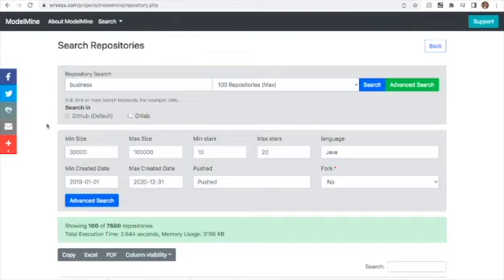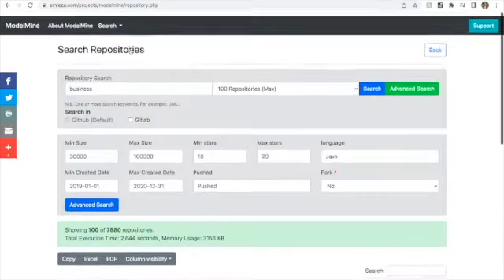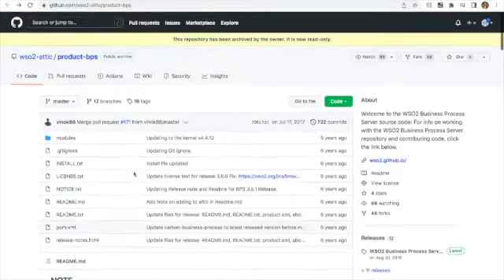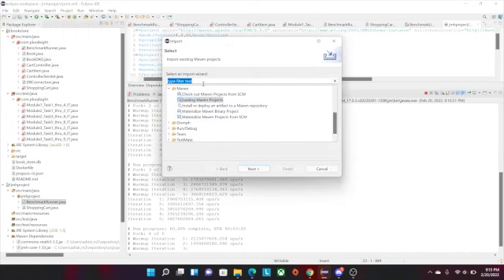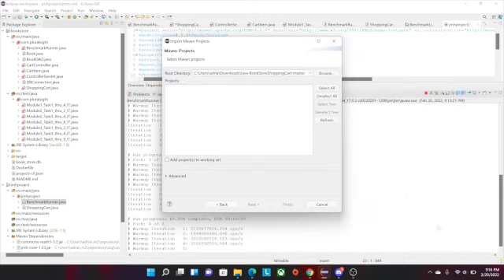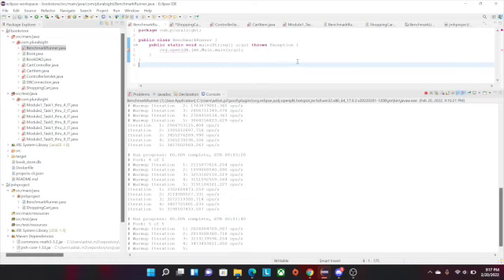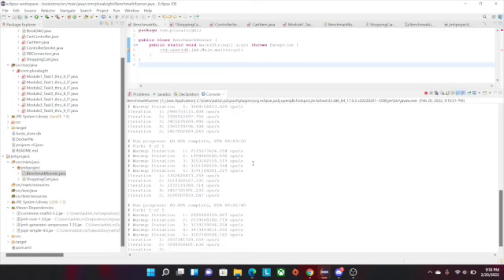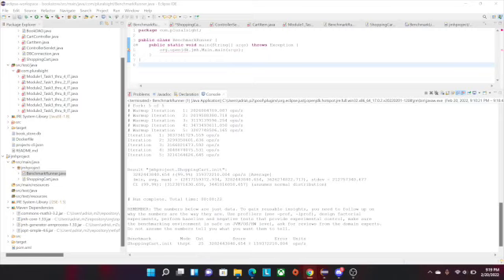V&V Assignment 2